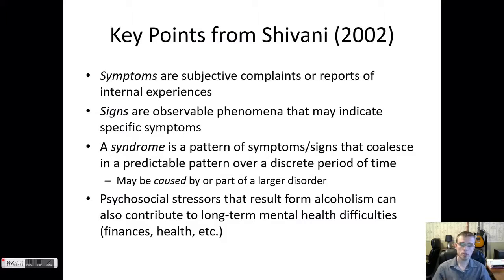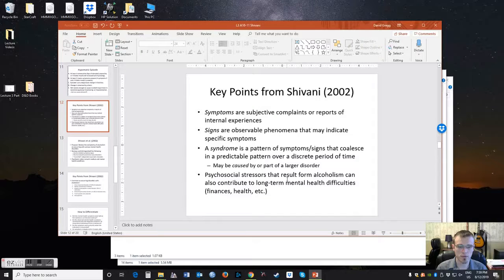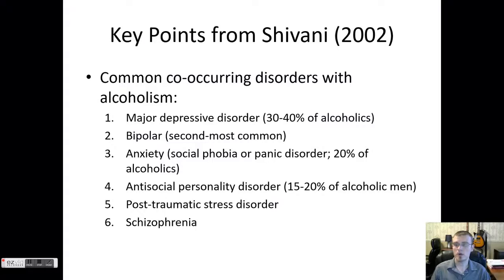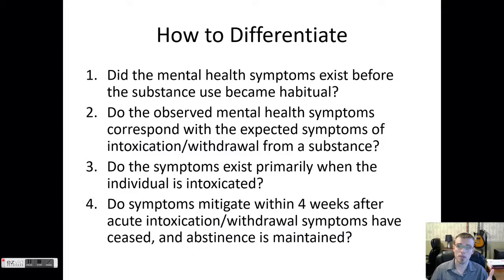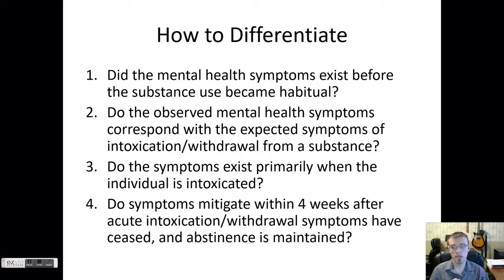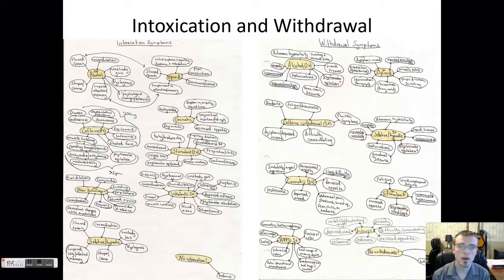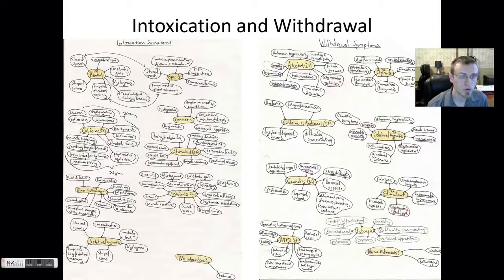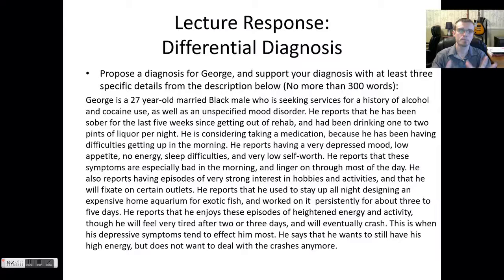Lecture 2 Part 3